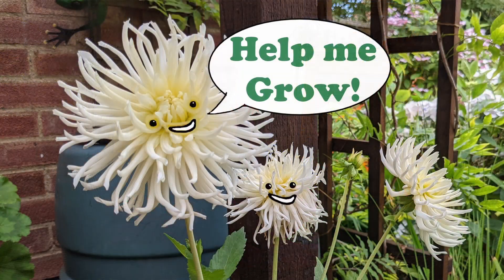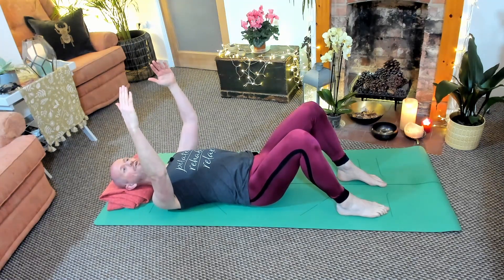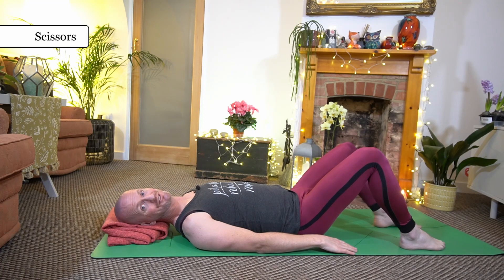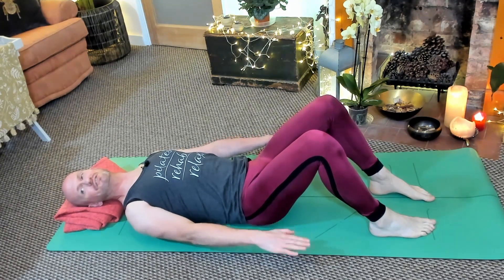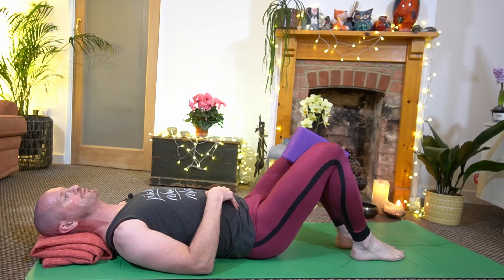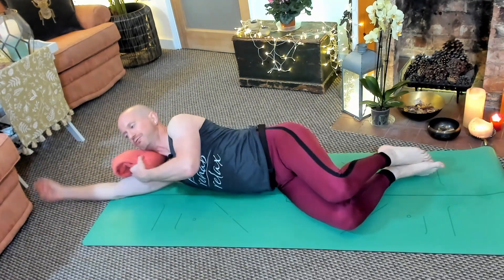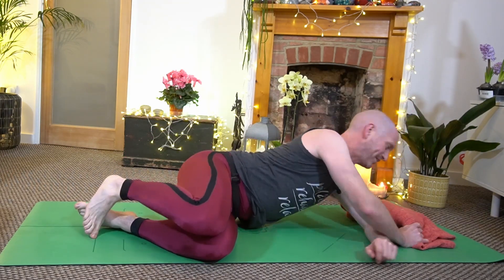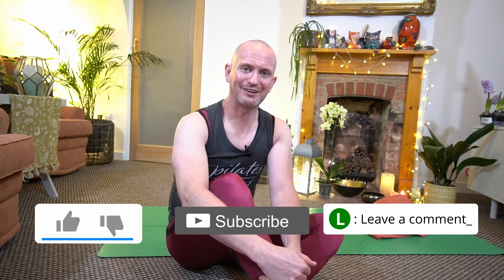10 Minute Pilates with Lee - Gentle Abs & Glutes Routine (with intermediate progressions)- Class 4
Join Physiotherapist Lee Matthews as he guides you through a 10 minute Pilates class. With each Pilates move there's always a modification to make it easier or progress it, but remember to work at your pace and don't force into pain.

The class is done at a gentle level of intensity and is a good entry point to doing a full Pilates class. If you are uncertain, start off with the '5 Gentle Pilates Exercises in Lying' video.

When participating work at your own level, and it might be you don't even complete the full class to start off with.

If you have any concerns / difficulty getting on and off the floor please do the routine on your bed instead.

Equipment Used - Exercise mat & folded towel or blanket (for head support) - alternatively these can be done on your bed.

Intro (0:00)
Finding Start Position (0:54)
1 - Single Leg Stretch - Level 1 (1:46)
2 - Scissors (3:19)
3 - Hundreds (4:35)
4 -  Shoulder Bridge (6:00)
5 - Clam (7:31)
Closing Thoughts (10:15)